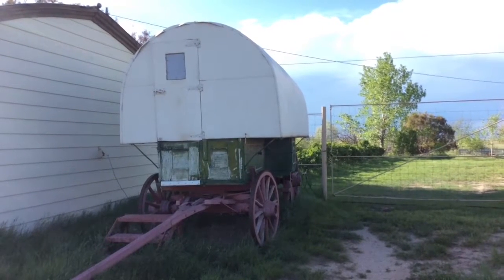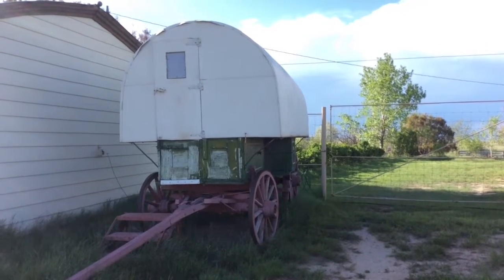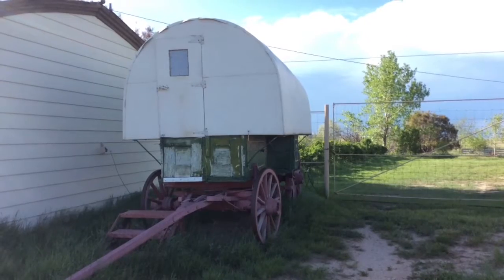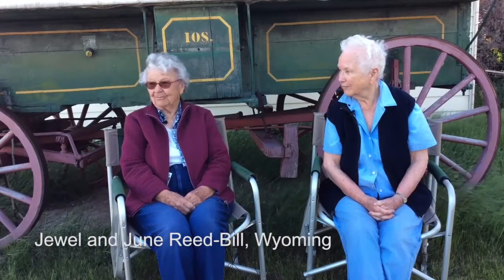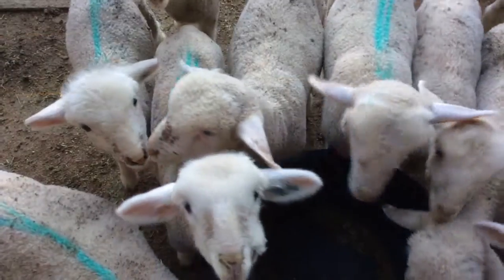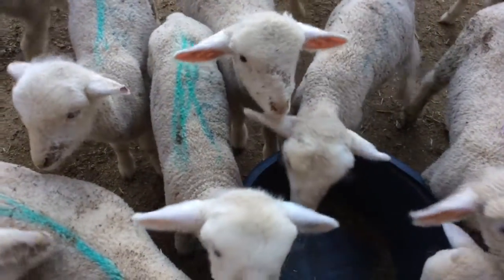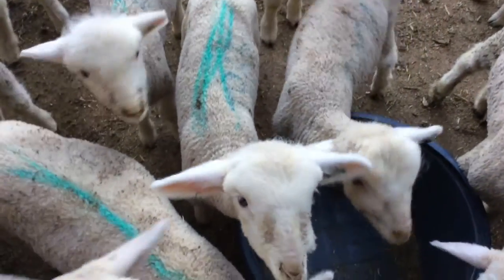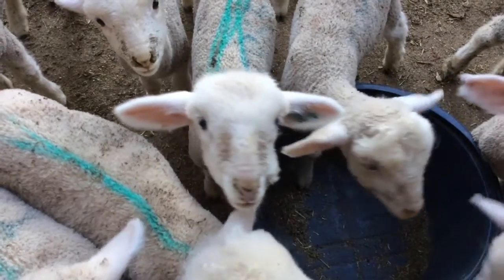June and Jewel Reed: Raising Sheep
To learn more about rangelands, visit the Wyoming Rangelands